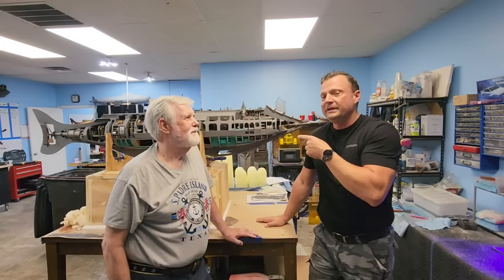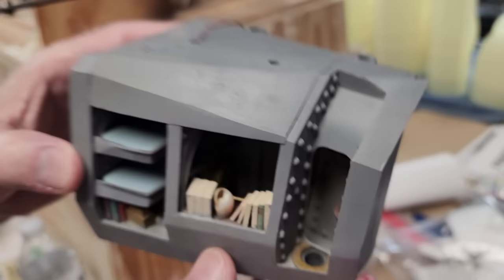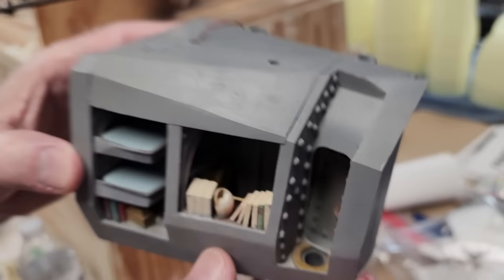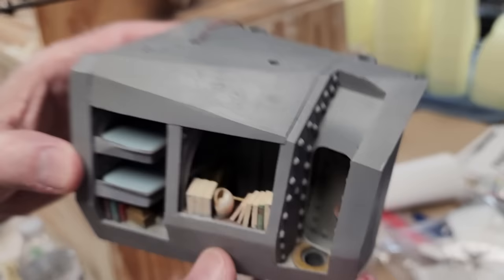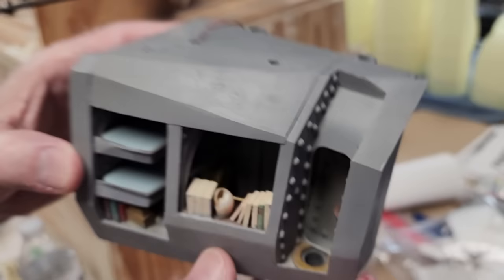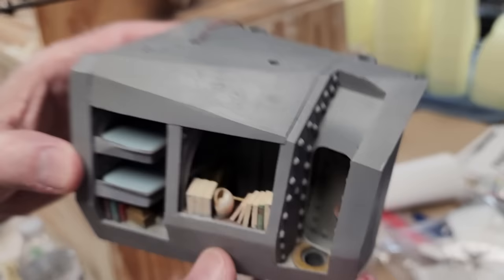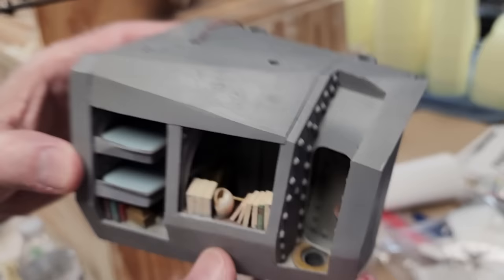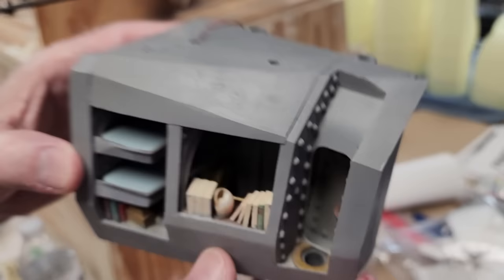Tour of a MASSIVE 7ft Long Disney Nautilus With a FULL INTERIOR!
This model was built over a period of over twenty years by talented artist, Ken Dowd. Everything was built by hand, and no CAD or 3D printing was utilized. Everything was scratch built by hand. Every room. Every corridor. Every pot, pan, crate, barrel and valve are modeled.

This is, undoubtedly, a masterpiece.

Bob Martin
the RCSubGuy